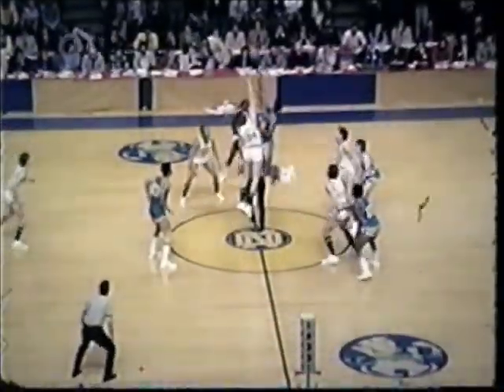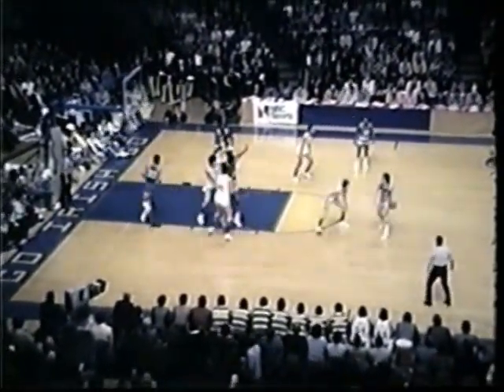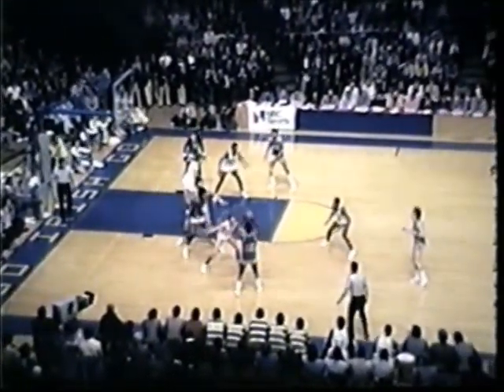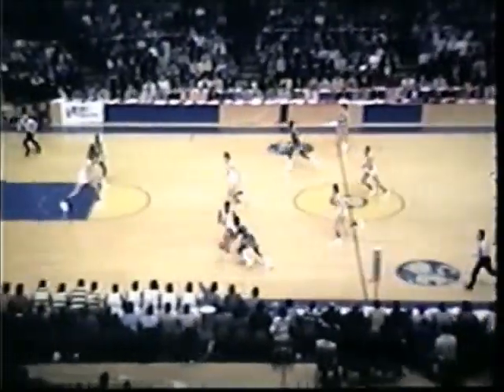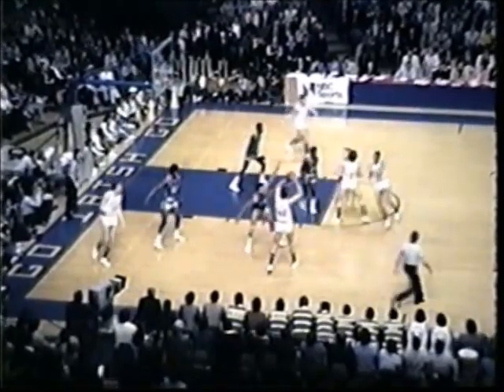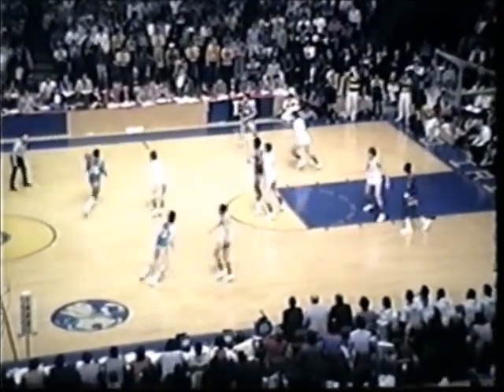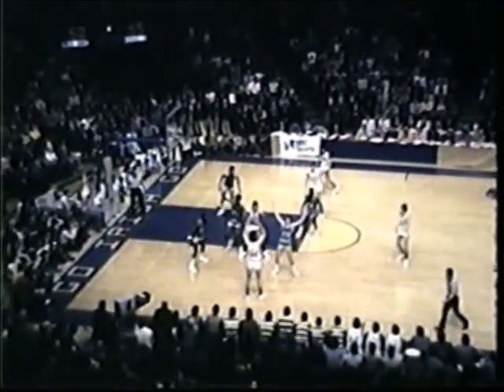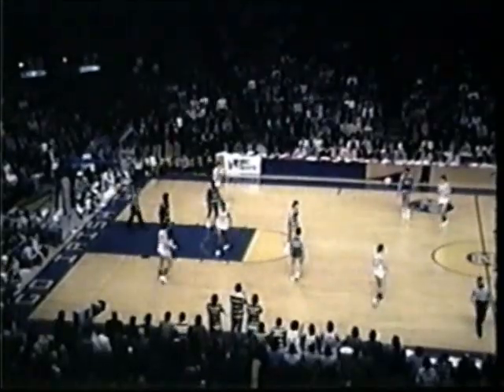1978 #1 Marquette @ #9 Notre Dame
Feb 26, 1978.  Credit to KH for merging the color game film with the radio broadcast many years ago.  Sounds like Tony Roberts and Pat Sheridan on the call.